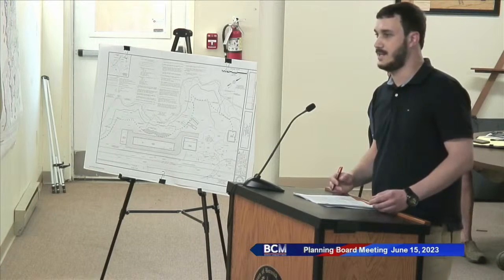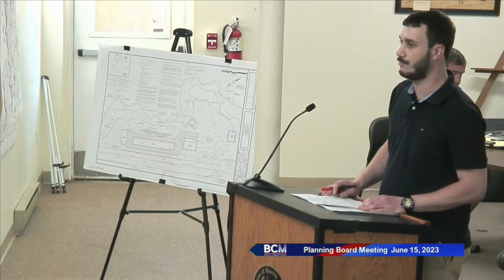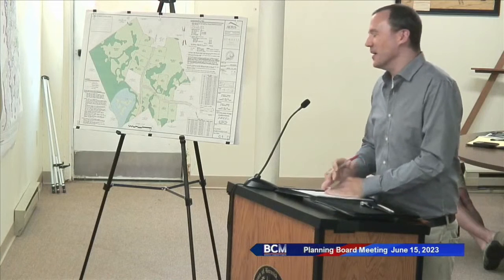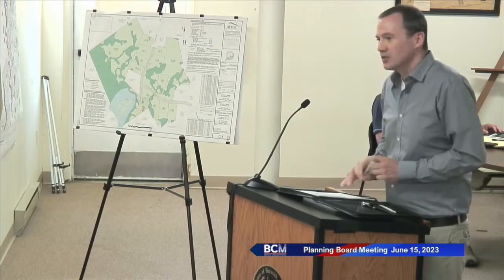Planning Board Meeting 6-15-2023